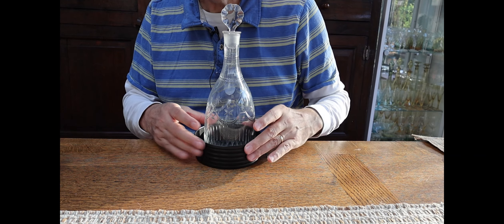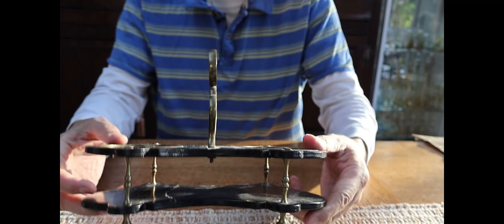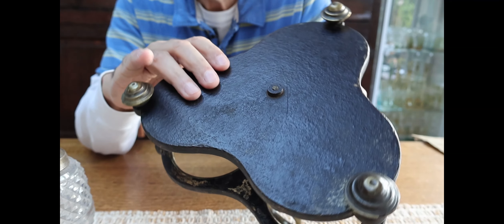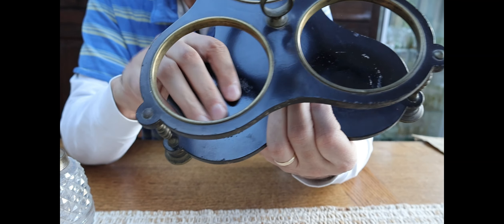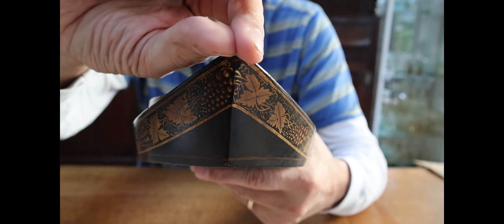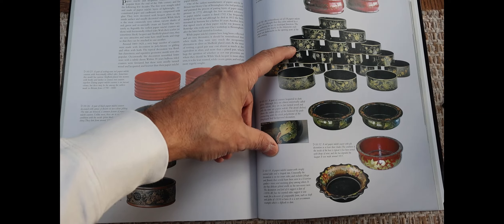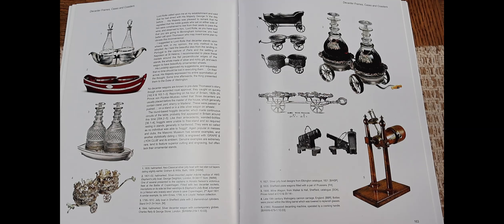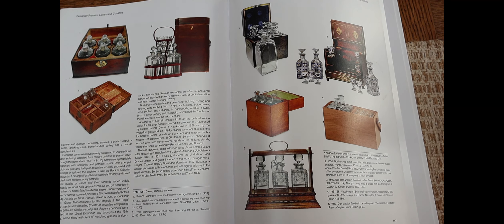Antique Paper Mache Decanter Accessories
This video is about paper mache decanter accessories from the late 18th and early 19th century.  Things like decanter coasters, frames and jolly boats.

The two books I reference were:
Great British Wine Accessories, authored by Robin Butler